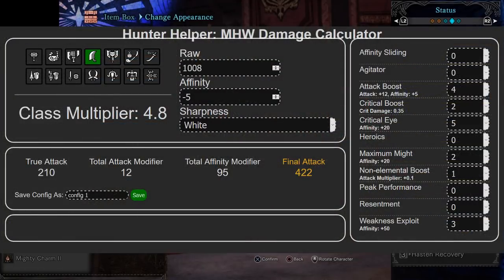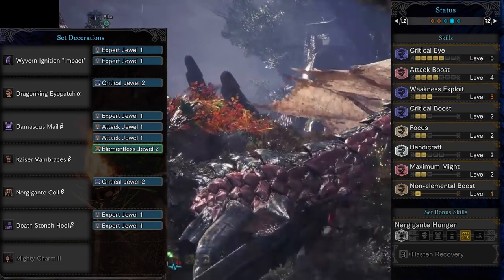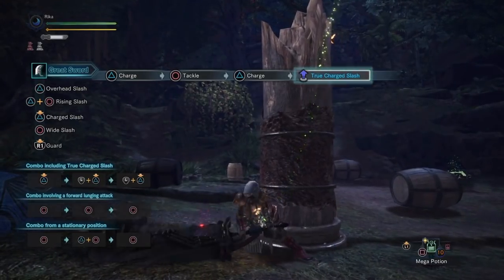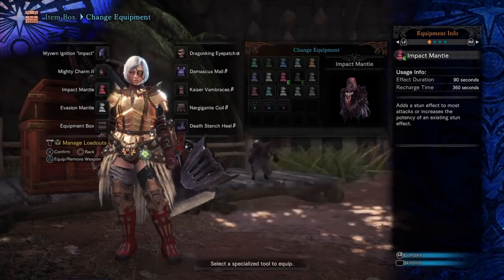Monster Hunter World [MHW] - Rocket Power GS (BEST TA Greatsword Build)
New GS? New Build. I present to you the best offensive greatsword build, with focus, that doesn't rely on affinity booster or awkward skills, perfect for TA/Speed kill attempts. I also provide an alternative for earplug fans~